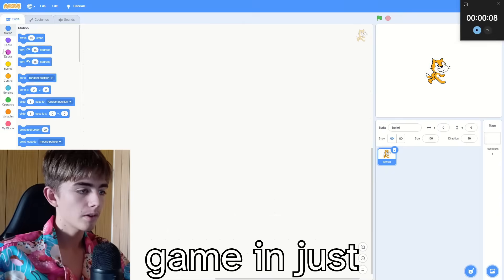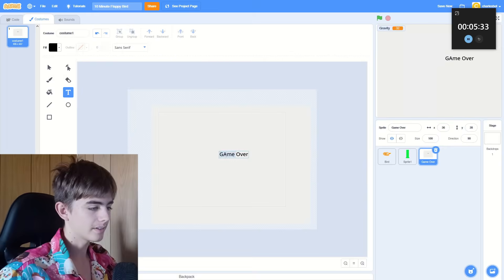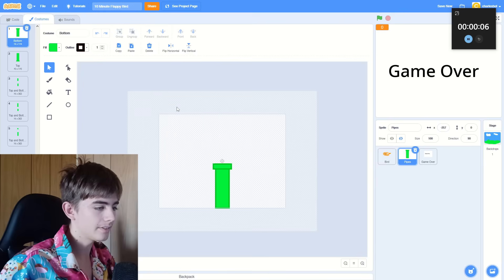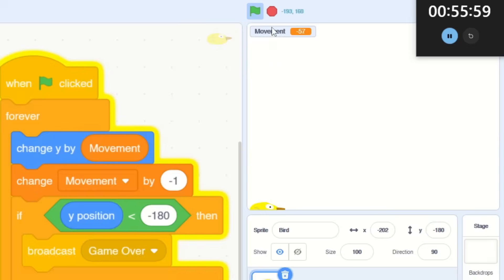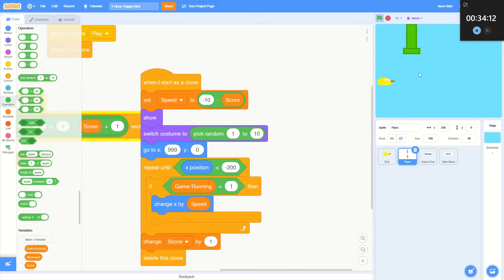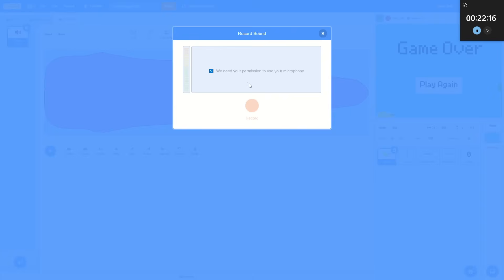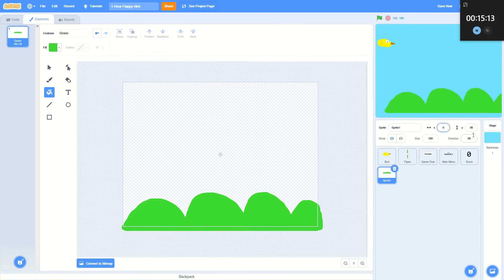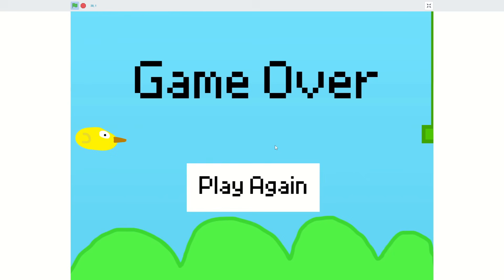Scratch Challenge - 10 Second vs 10 Minute vs 1 Hour!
I make the same video game in 10 seconds, 10 minutes, and finally 1 hour. Does more time really make a better game? (Spoiler: yes)

CREDITS
Sounds, music, images, and videos sourced from:
-ZapSplat.com
-Unsplash.com
-Pexels.com
-Vecteezy.com